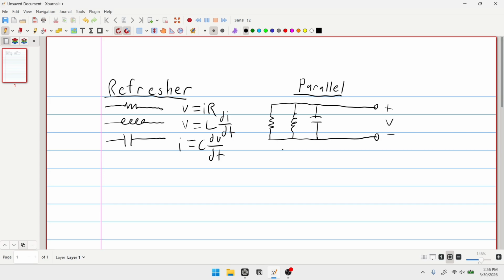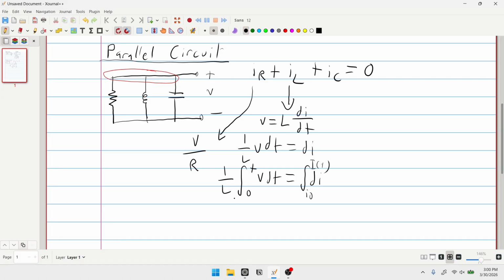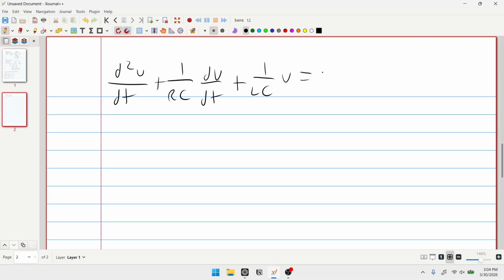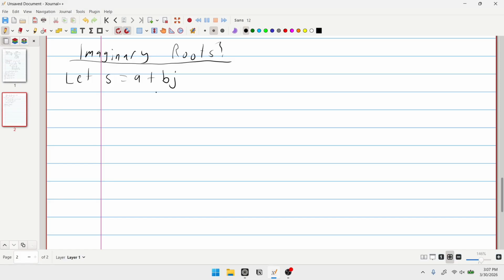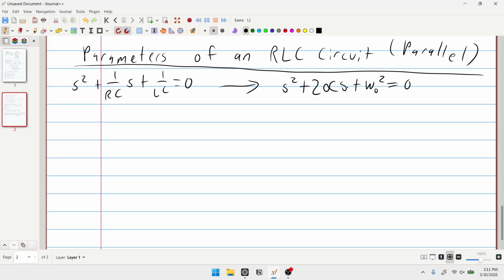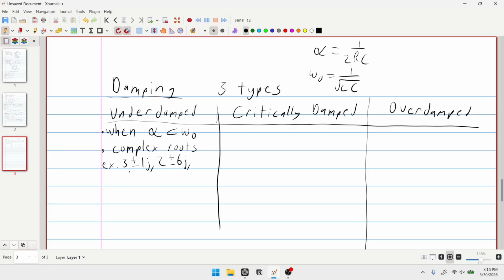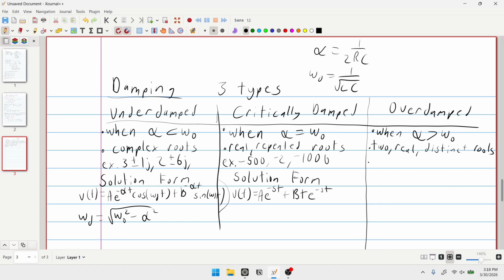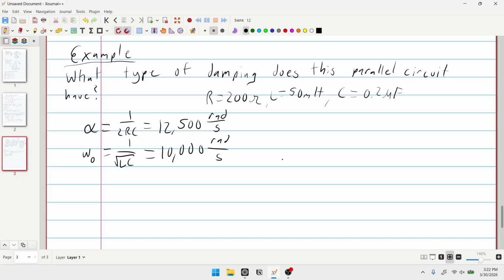Circuit Parameters - RLC Circuit Basics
This video goes over the derivation behind the characteristic equation of a parallel RLC circuit, neper frequency, natural frequency, and the types of damping.